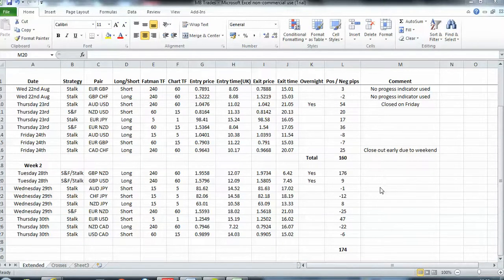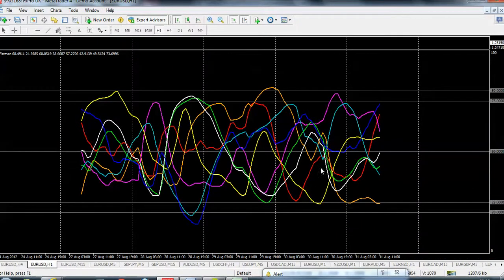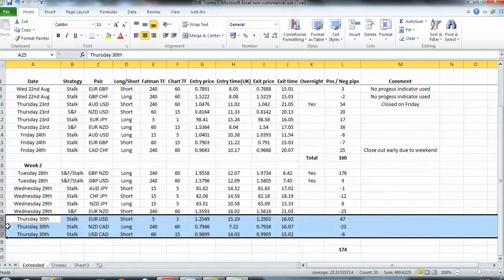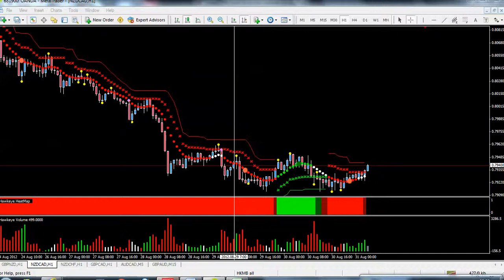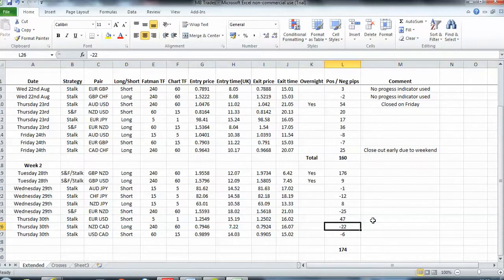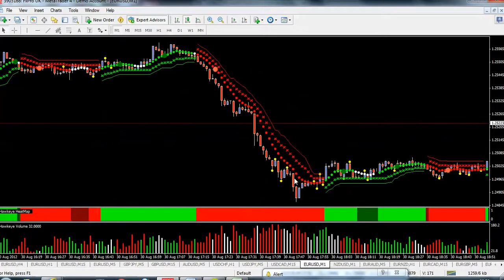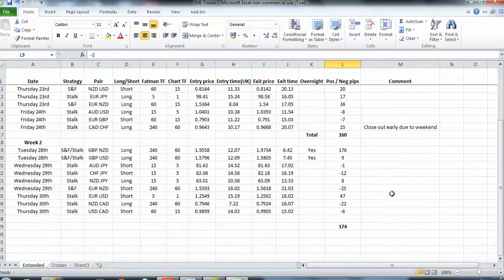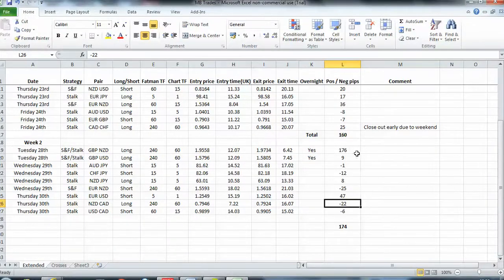FX trades for Thursday 30th August 2012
Forex software signals shown in MT4